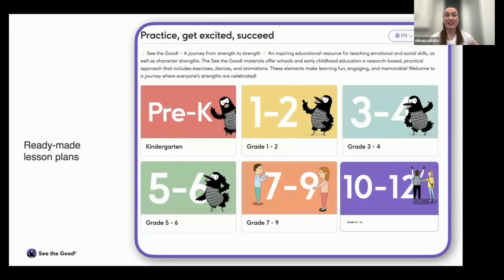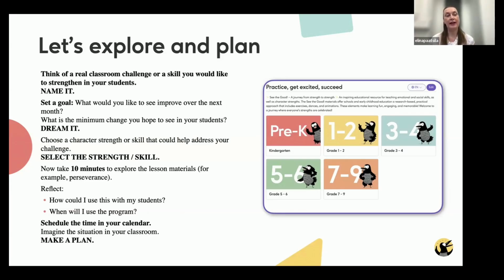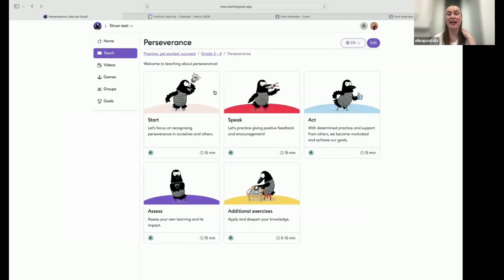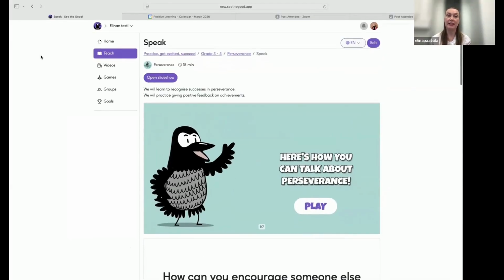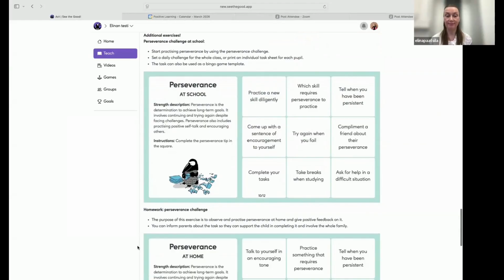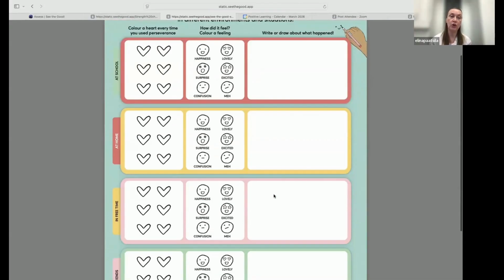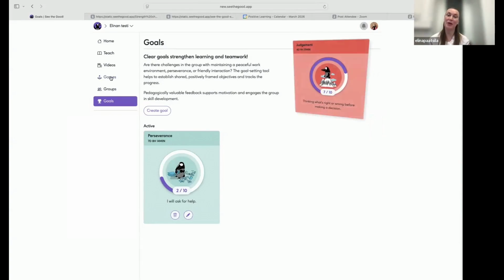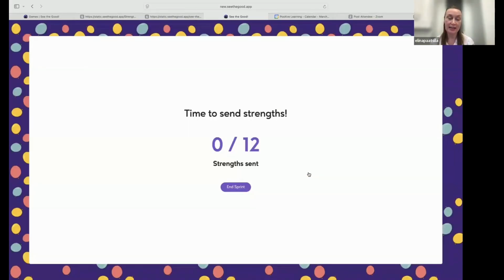See the Good! platform tutorial